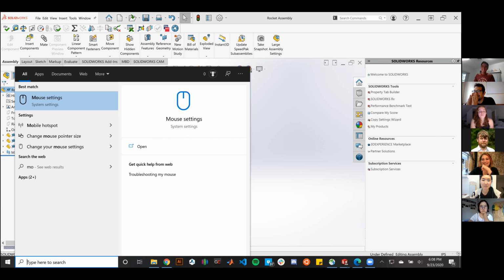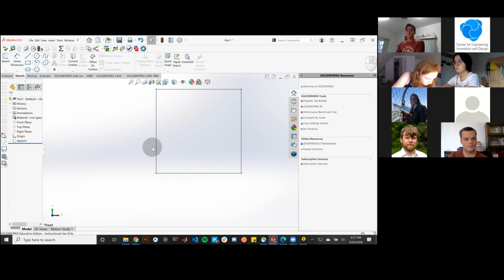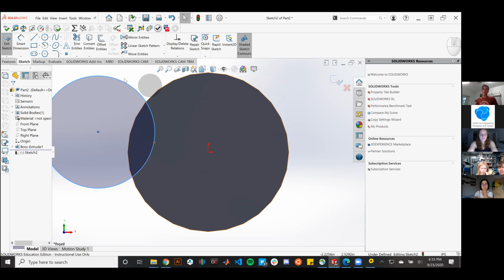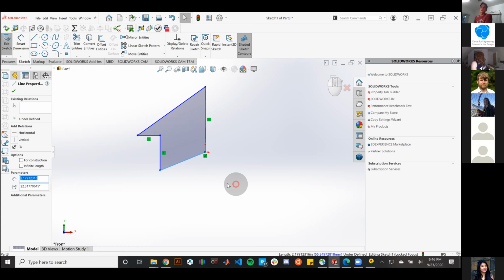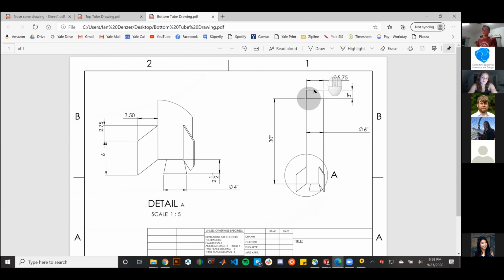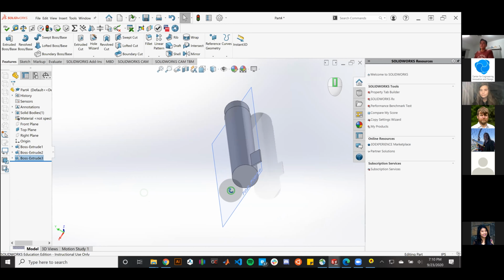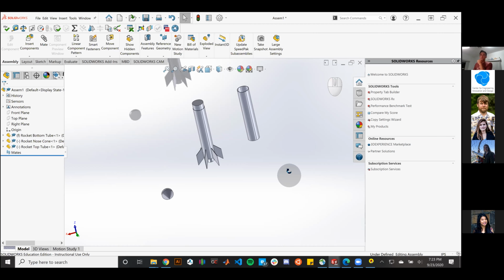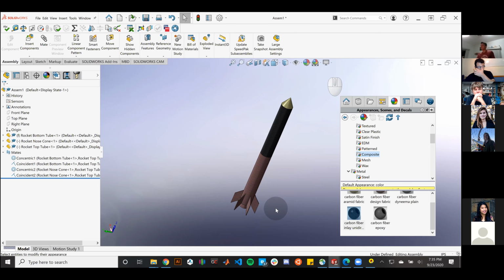CEID Virtual SolidWorks Workshop - Fall 2020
Led by Yale seniors Ian Denzer and Rowan Palmer, this workshop serves as an introduction to the SolidWorks CAD modeling software by designing a model rocket!